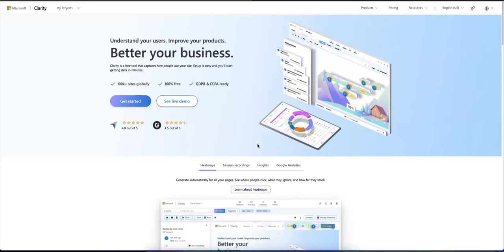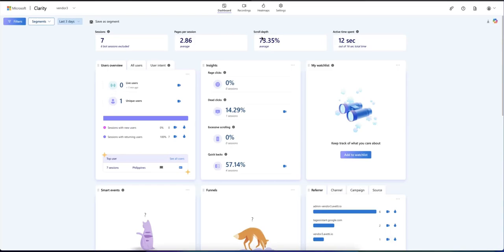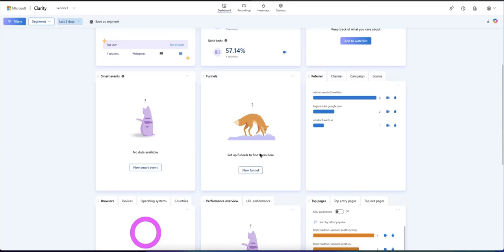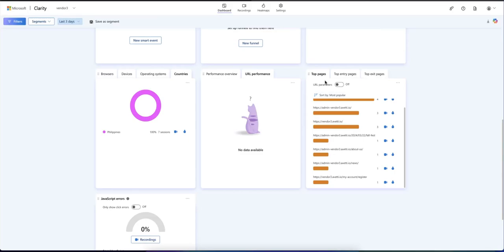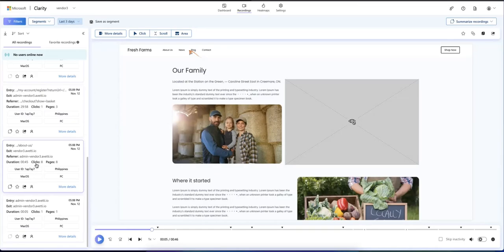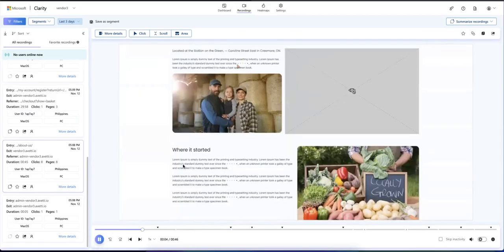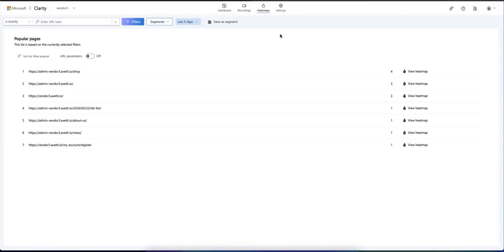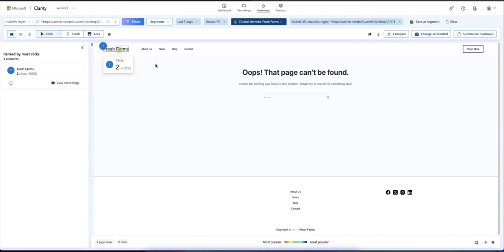SME - Session Ten - How to set up Microsoft Clarity